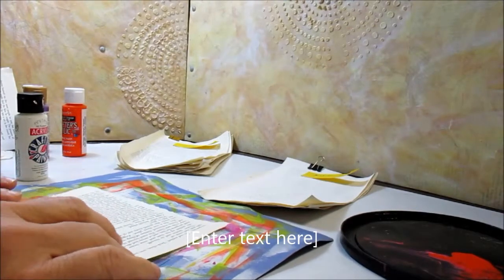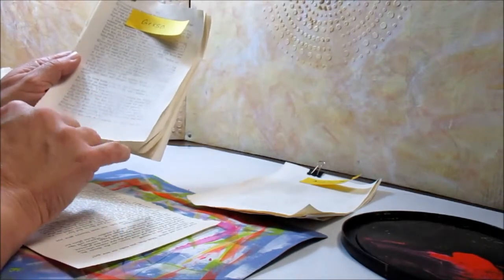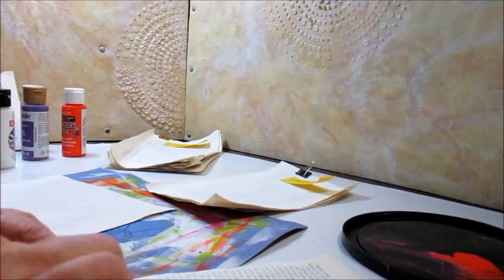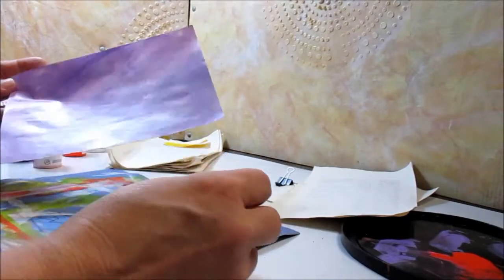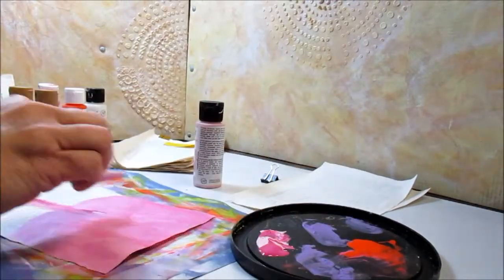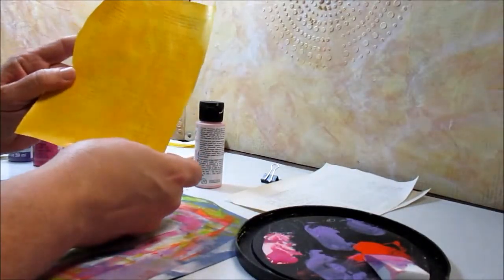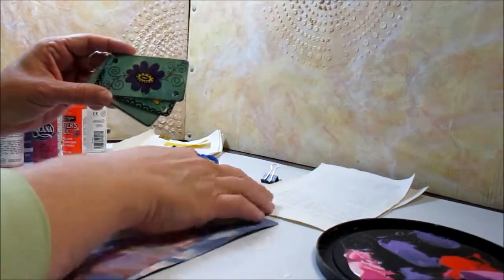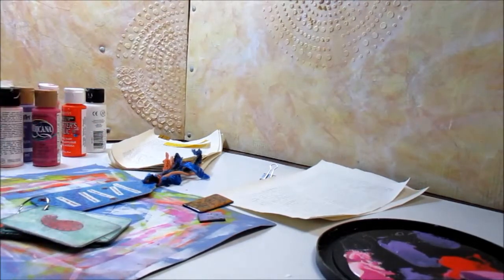Painting Book Pages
A tutorial showing the basics of turning old book pages into decorative  paper for use in a number of projects.